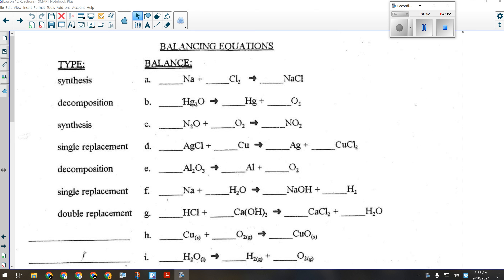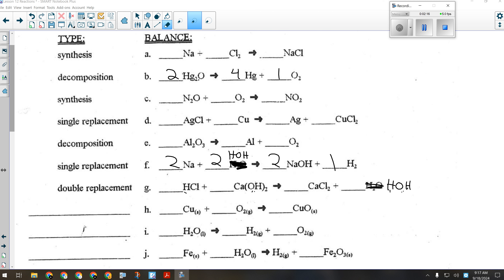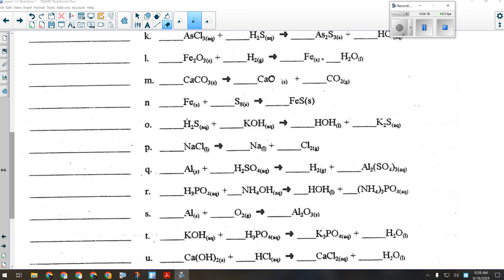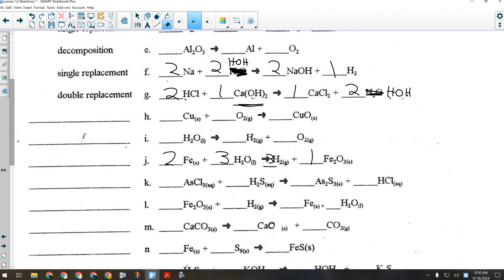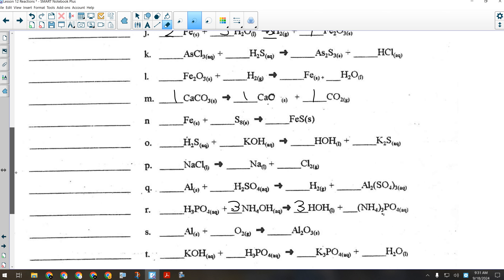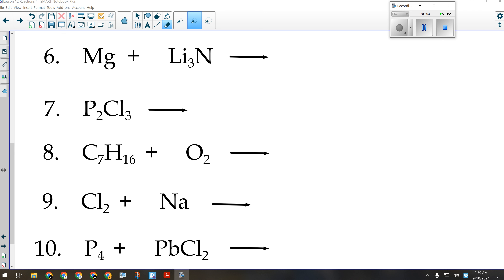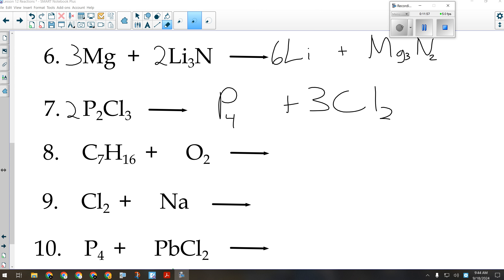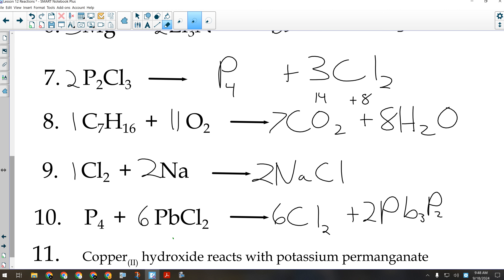Science 10 Chemistry Lesson 12 Chemical Reactions Balancing and Predicting Products